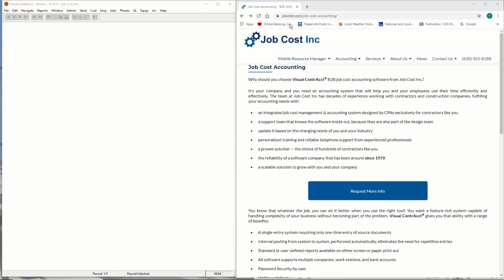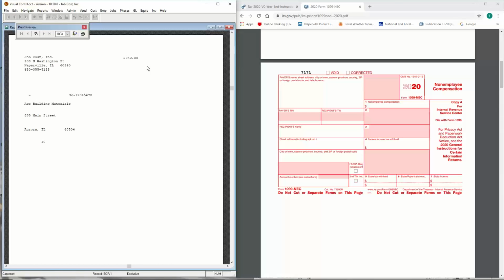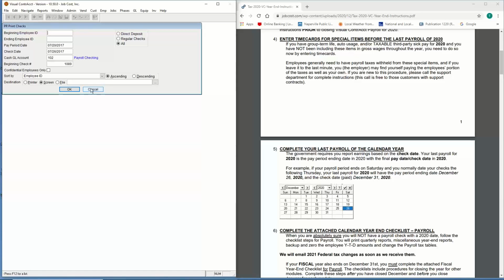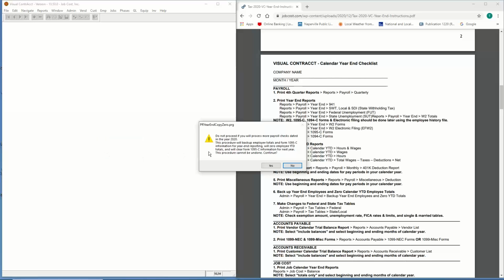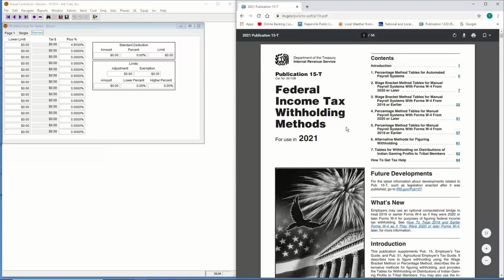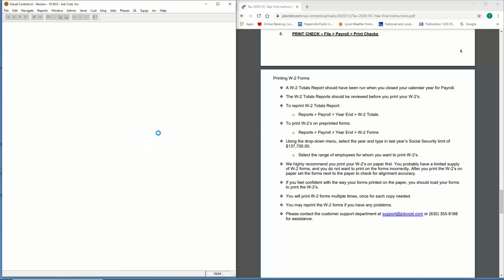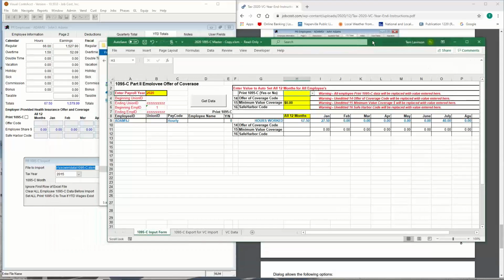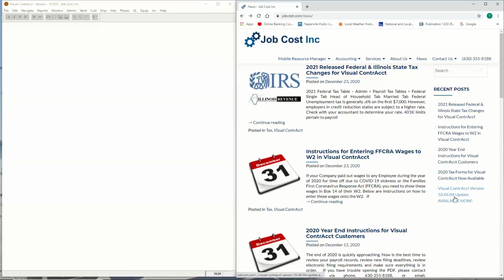Visual ContrAcct Webinar - Payroll Year End Review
Topics Covered

-Completing your last Payroll for the Calendar Year End
-Completing your Calendar Year End Checklists
-Updating Federal and State withholding tax tables
-Beginning your first Payroll for the New Year
-NEW! 1099-NEC forms